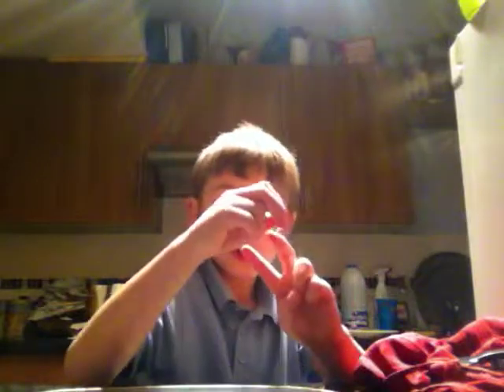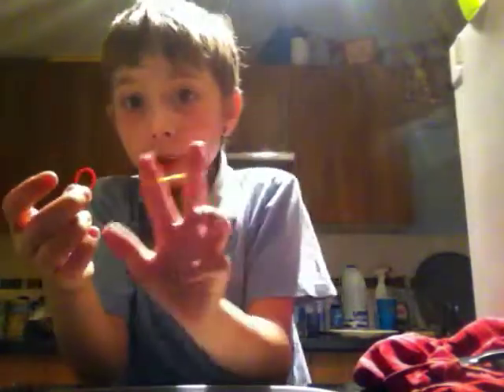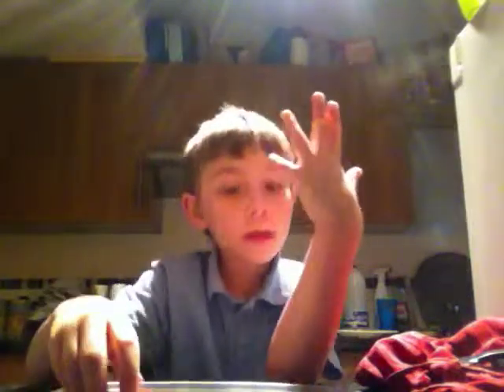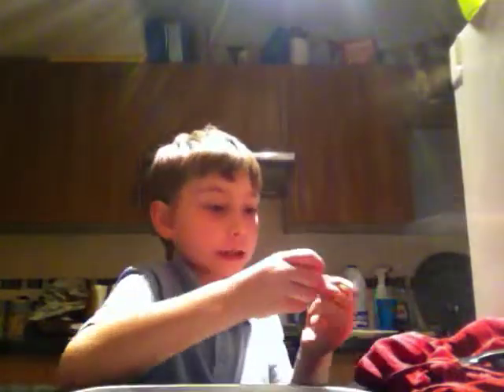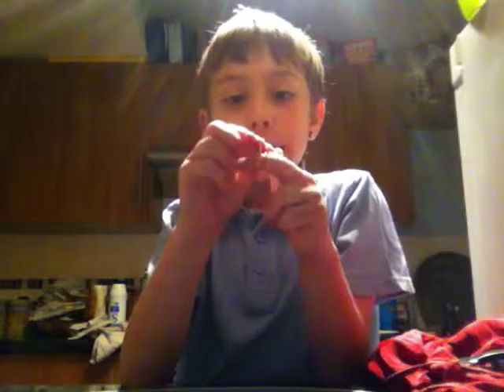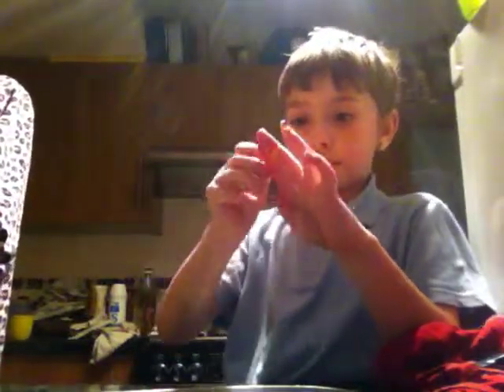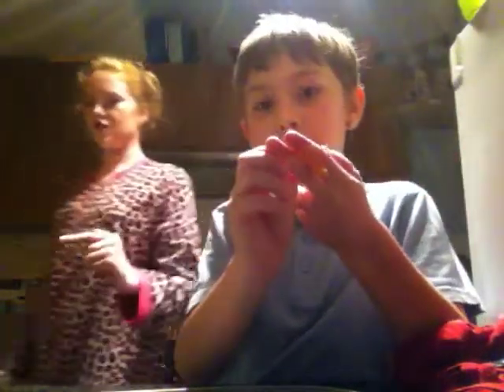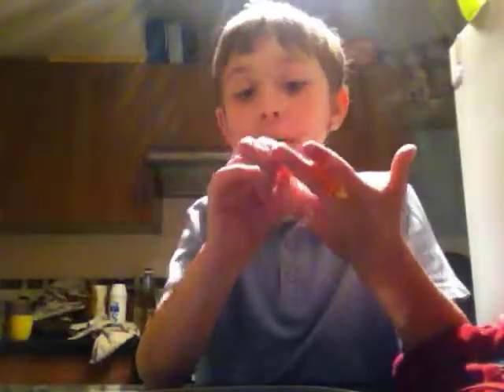Loom bands:part 1